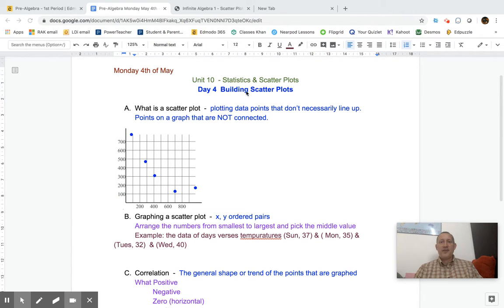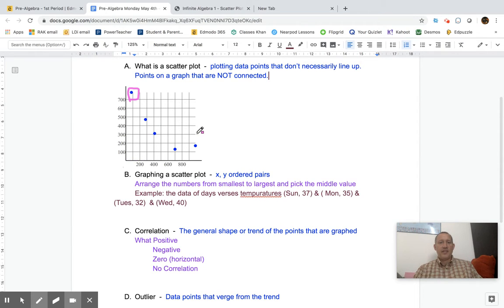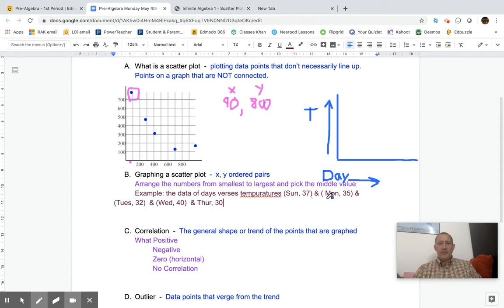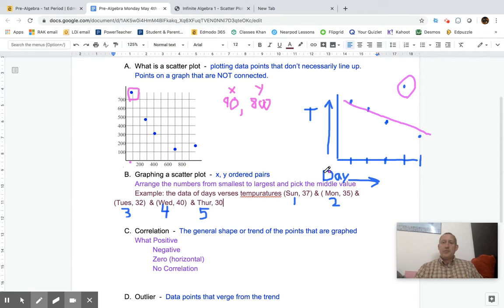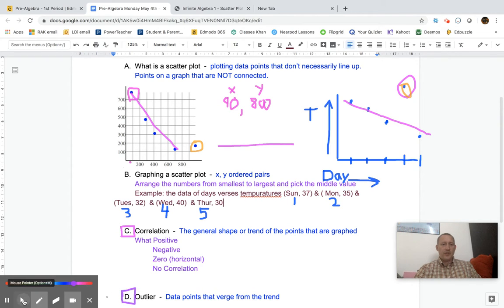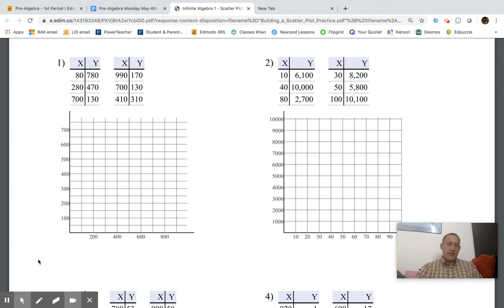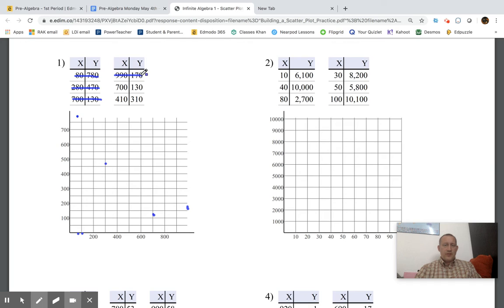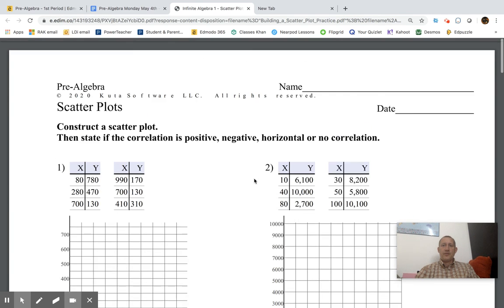Intro to Scatter Plots - Building Scatter Plots